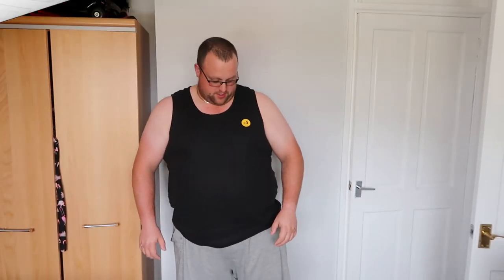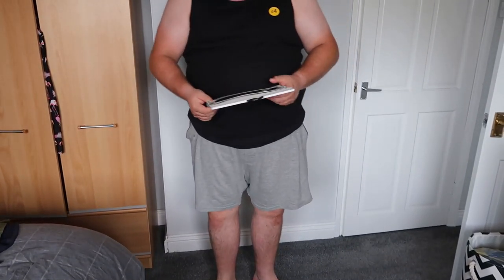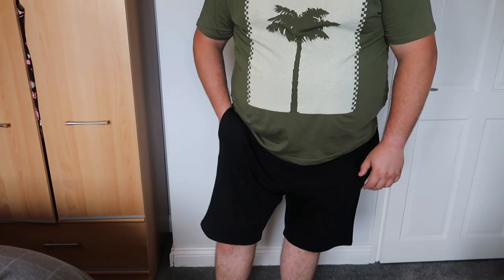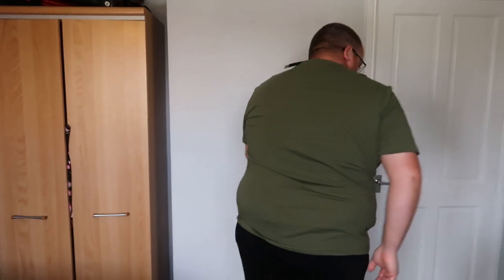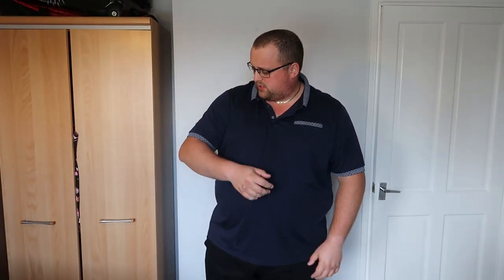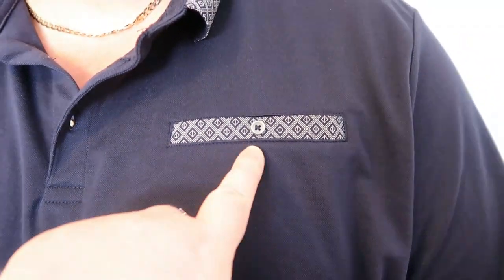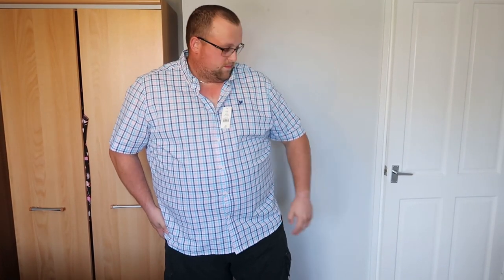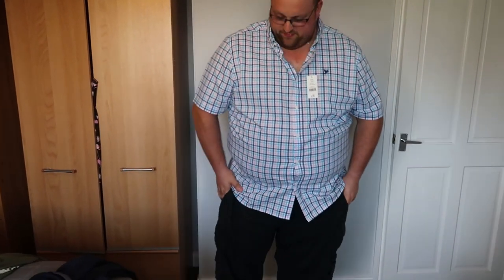ASDA Men's Clothing Haul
Hey Everyone,

I hope you are all keeping safe and well.

Adam enjoyed filming our ASOS clothing haul so much that he wanted to show you the clothes he bought in ASDA.

Love
Tanya xoxo